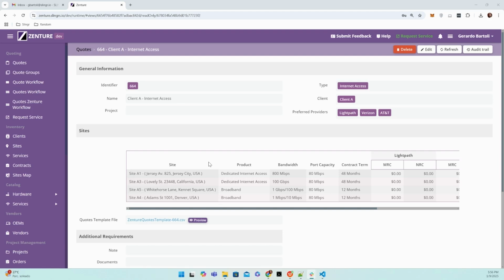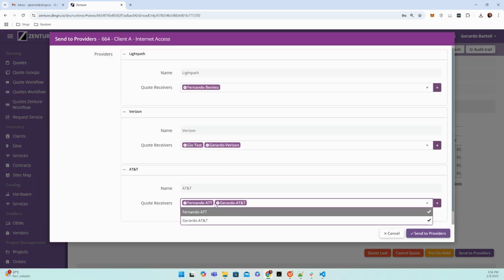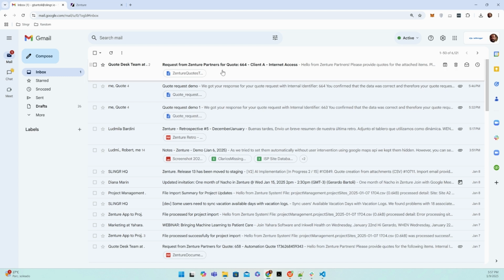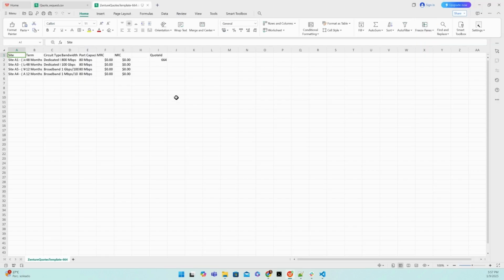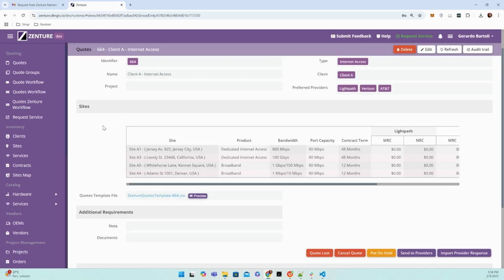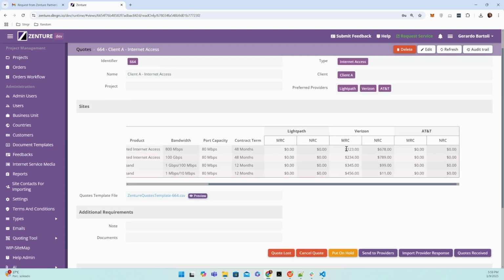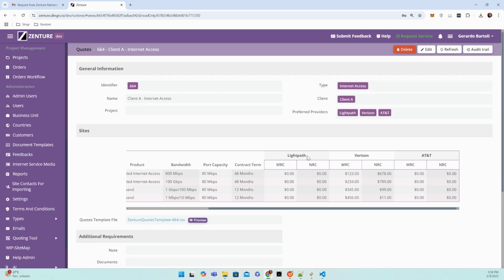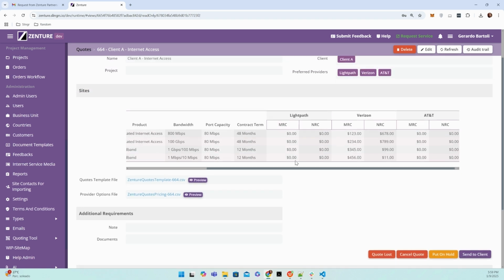Zenture Updating Quote & Prices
Step-by-step process of how to update quotes using the Zenture Custom App.

Questions? Book a Meeting

labs.slingr.io